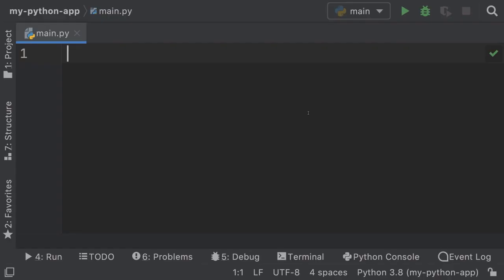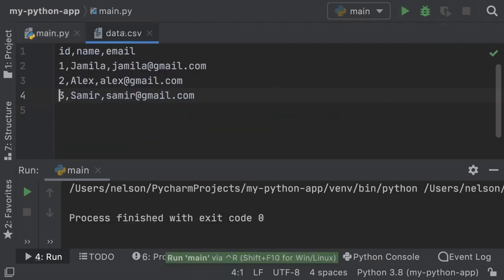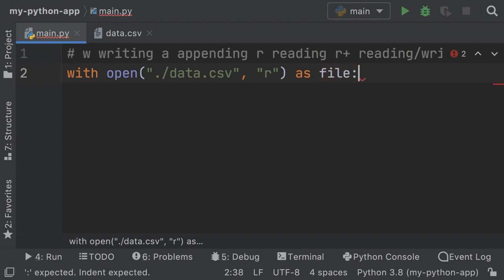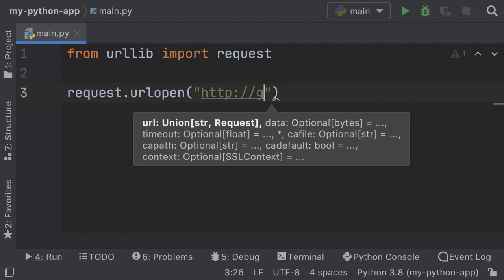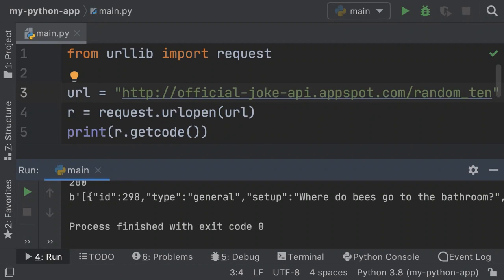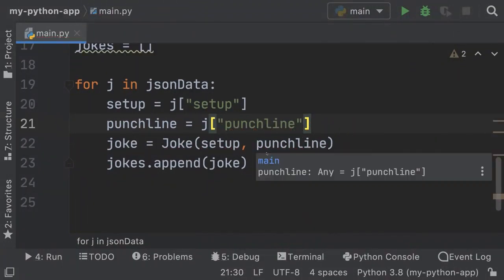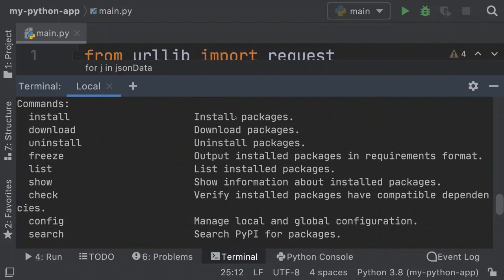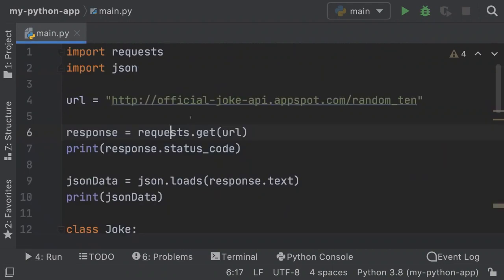Creating Manipulating importing Internet data into Python Files